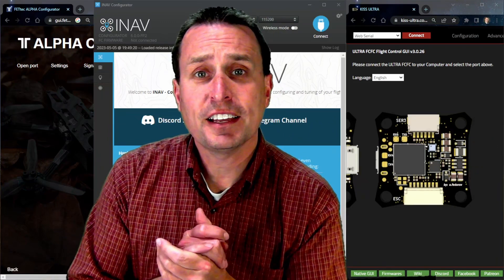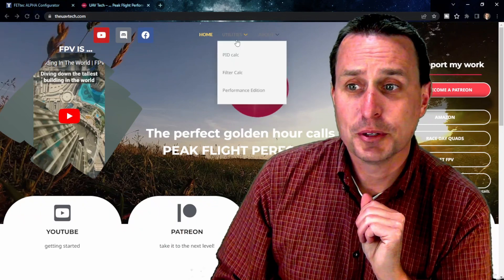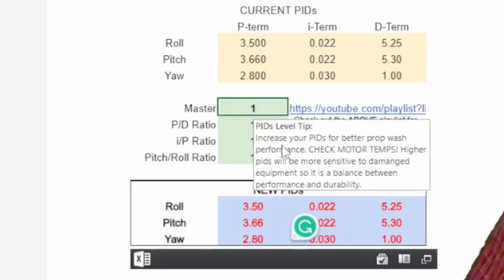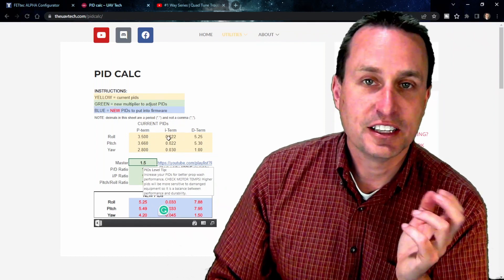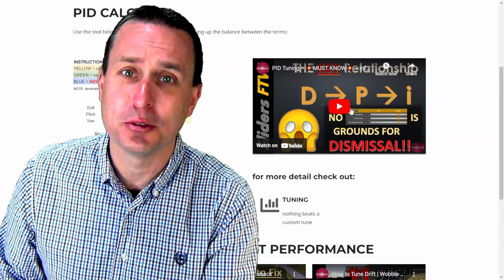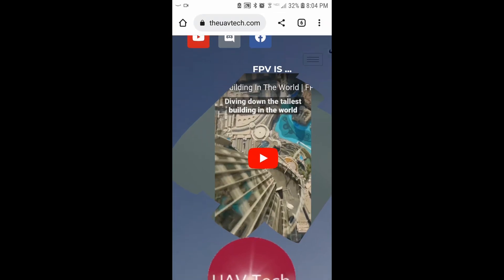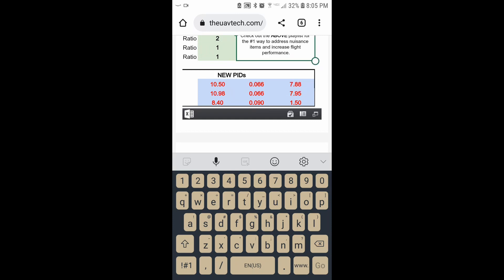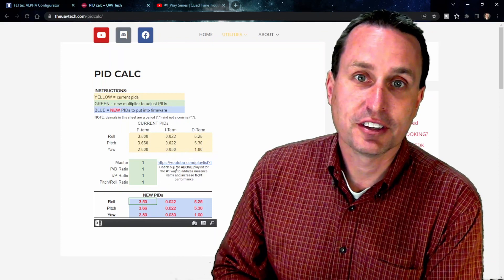UAV Tech PID Calculator